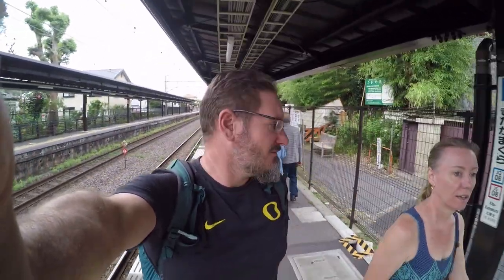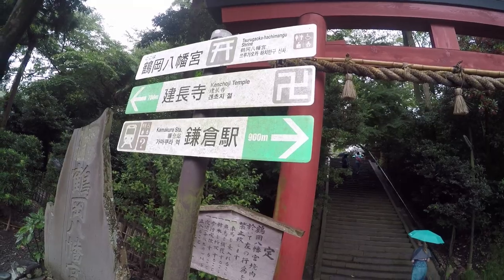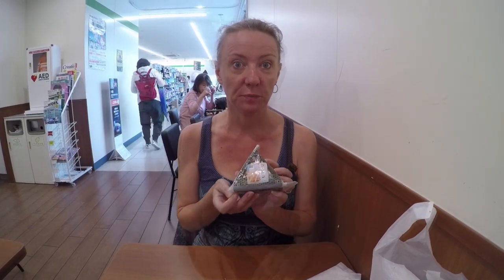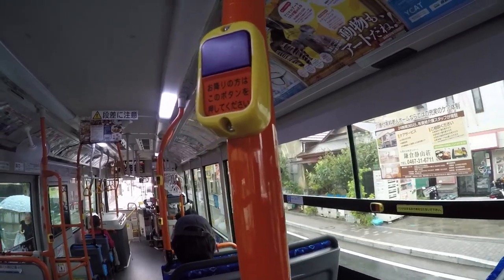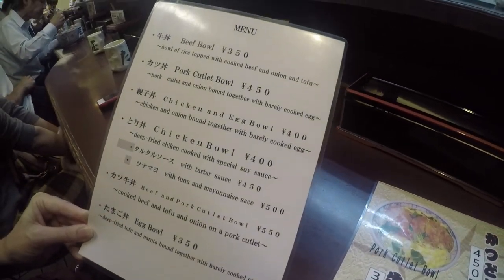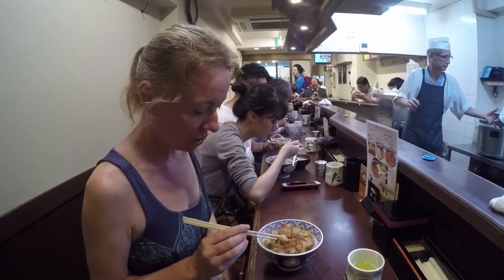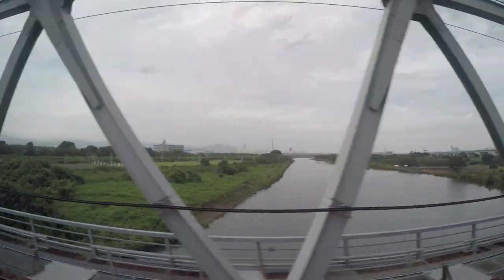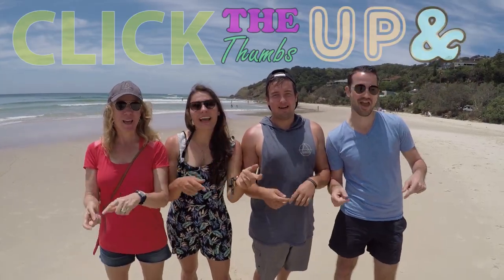JAPAN 日本 \\ AMAZING KAMAKURA "LITTLE KYOTO" // VLOG#94 東京 鎌倉市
We head 90 minutes south of Tokyo (on the train of course) to view the natural majesty of Kamakura Japan which has been called "Little Kyoto", home to the second largest Buddha in all of Japan and countless shrines and temples. Heavy rain curtails our some of our itinerary but can't dampen our spirits about this amazing town that is another must visit location and an easy day trip from Tokyo.  We share some of our budgeting tips for how to get a full stomach without going broke in Japan then walk you through how to use the buses in Japan.  Back in Tokyo we hit up some more local dining favorites before hopping on our first Japanese Bullet Train heading for the real Kyoto.  We're looking forward to comparing our Bullet Train experiences from country to country.  This one, the Shinkansen, is just awesome! We give some tips and experience on how to save some cash while using the Shinkansen which does not allow rail pass travel.  The ride to Kyoto is just gorgeous!